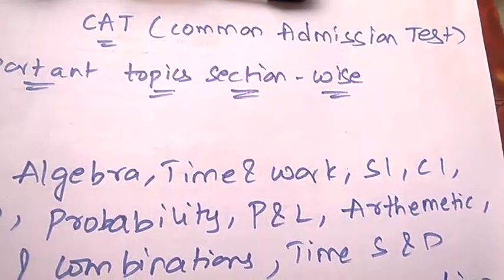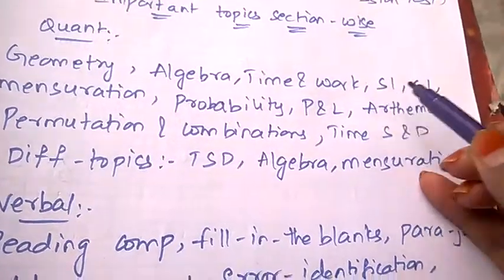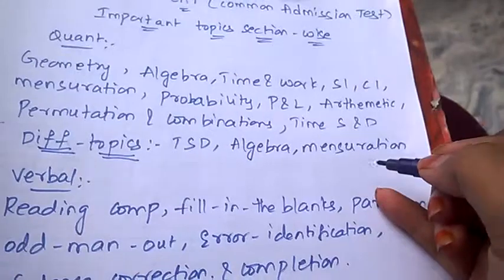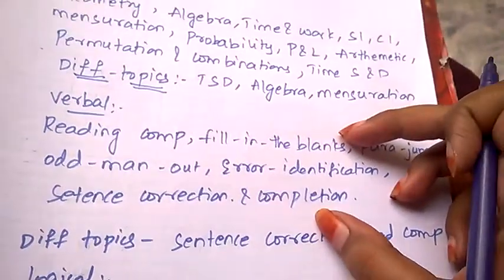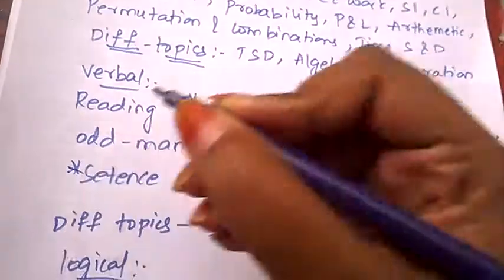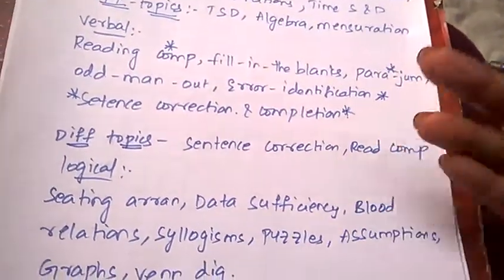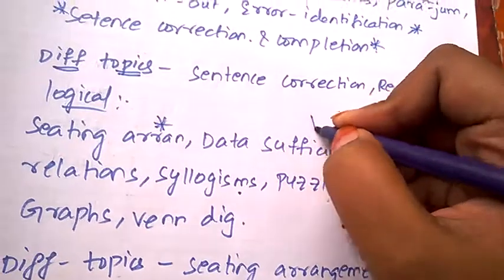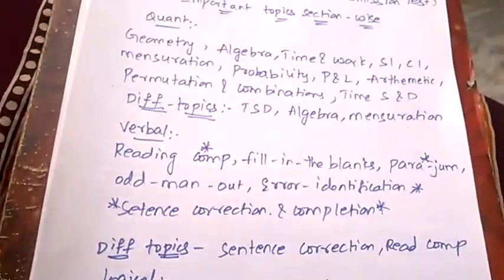CAT EXAM IMPORTANT TOPICS SECTION WISE || BEST WAY TO STUDY